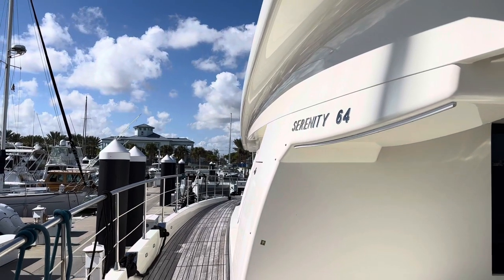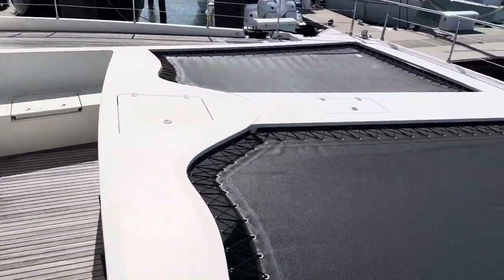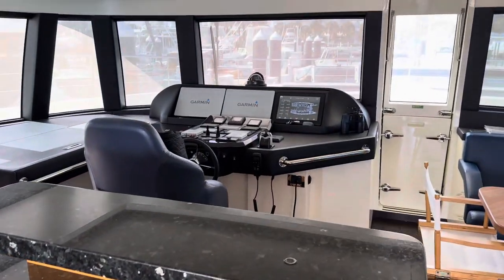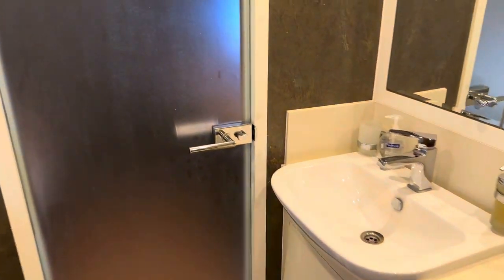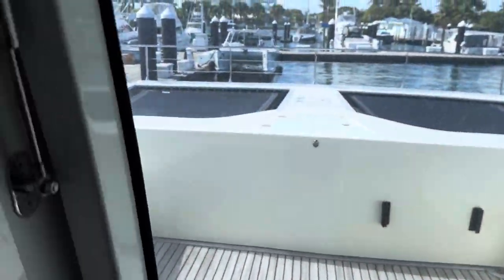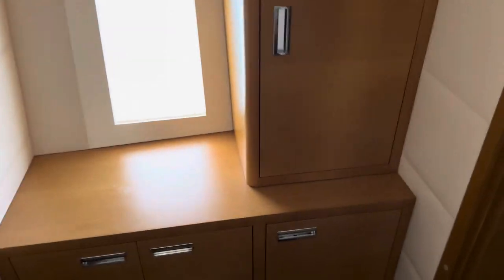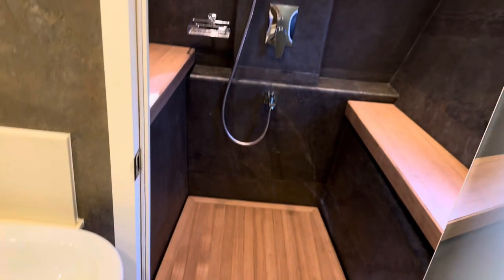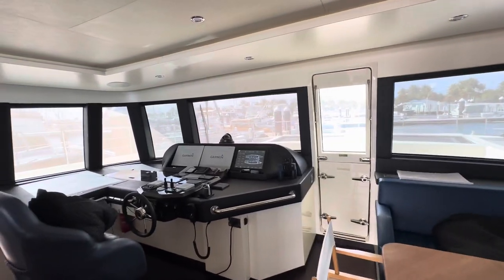Great Loop capable HYBRID Catamaran for sale - 1 World Yachts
For more information on this or any other boat, contact the
Where the boat is the Star, not the person speaking!

This is the nonstop, unedited walk-thru video of a HYBRID (Diesel & Electric)
64’ Serenity Catamaran 2019.

This is a State-of-the-Art yacht.
4 Stateroom / 4 Head spacious oasis that has a flybridge top that can hydraulically lower. Upper and lower helm stations allow the Great Loop to be feasible. 42 solar panels are constantly recharging the system.

This is Truly a New Era in Luxury Yachting

Experience the quiet electric and hybrid motors give you the opportunity to experience the sea the way you always imagined it. Breathe and take in the salt air, not the diesel fumes.

Listen to the waves lapping against the hull instead of the rumble of the engines below you. Experience the virtually endless range of a sailboat without sacrificing the luxury and security of a power-cat.

Enjoy yachting the way it was meant to be: just you, the sea, and Serenity.